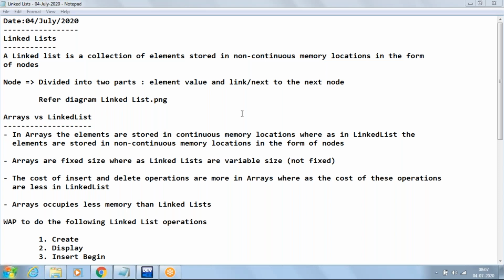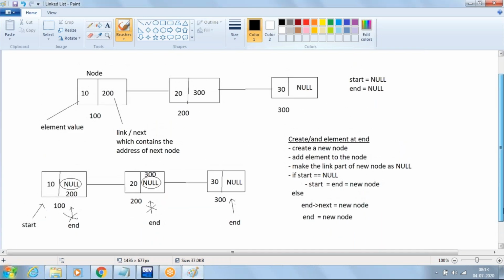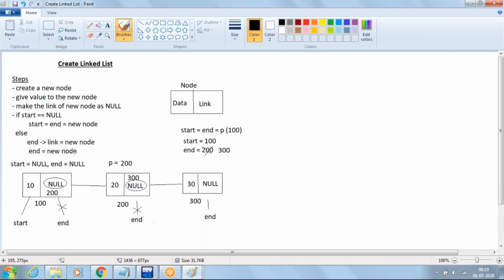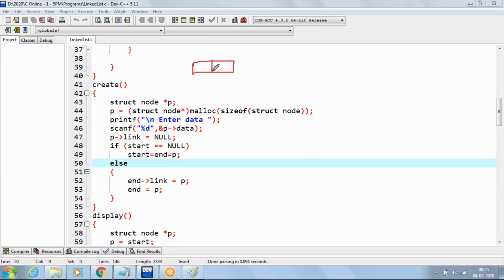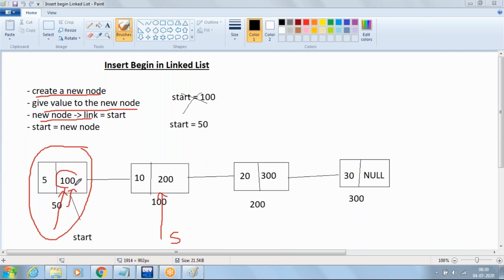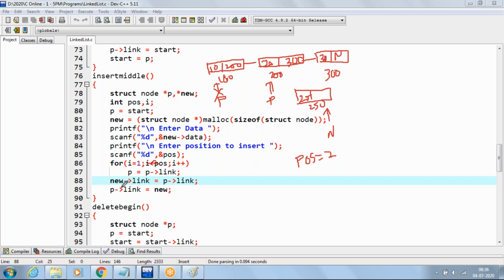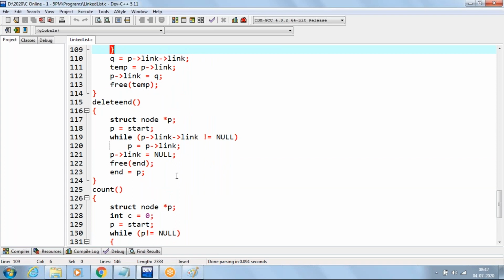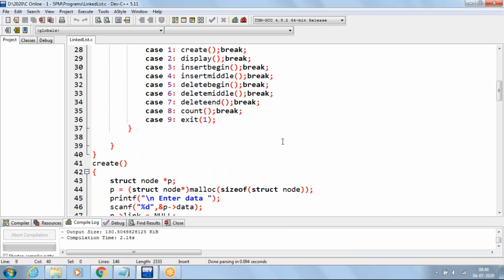C Language Tutorial | Session - 15 | rajonlinetrainings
Topics covered in C Programming Language
- C Language Introduction
- C Basics
- Control Statements - if, switch, while loop, do..while loop, for loop
- Arrays
- Functions
- Structures and Unions
- Pointers
- Files
- Stacks
- Queues
- Linked Lists
- Trees